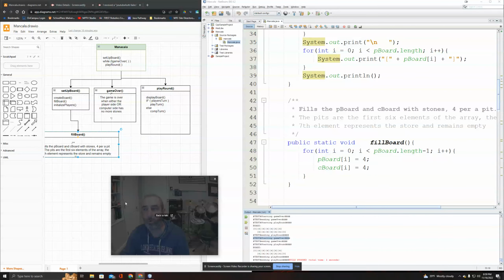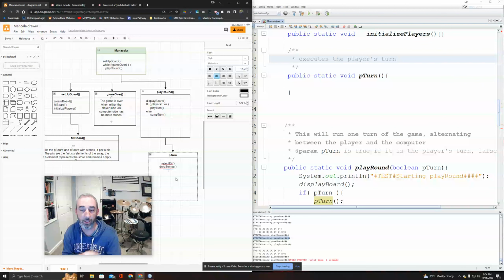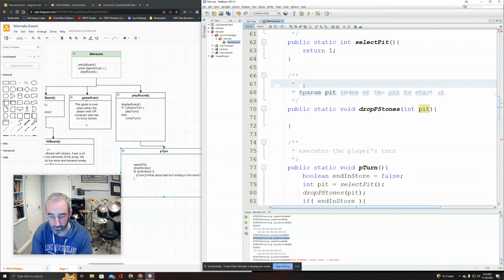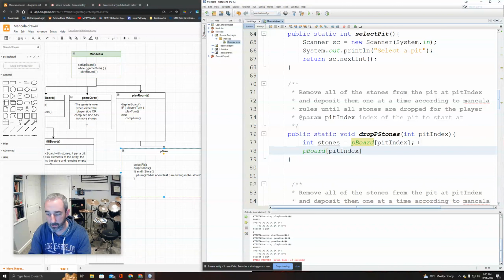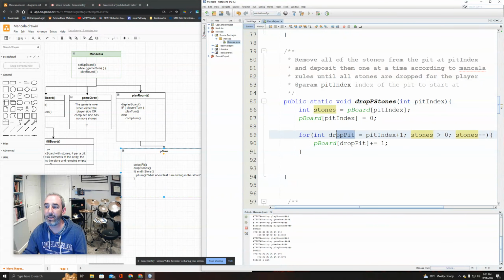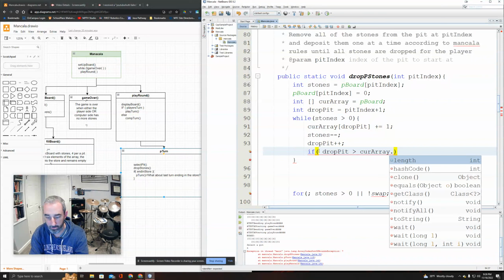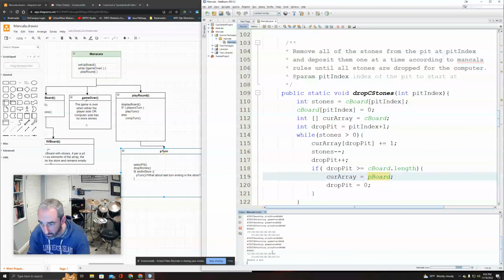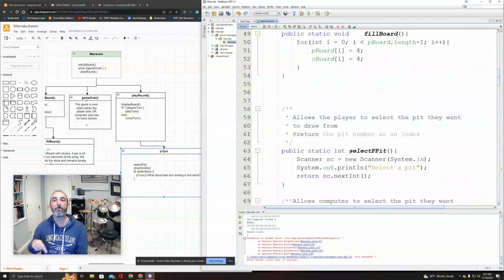Mancala - Getting Started (Part 2)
Part 2 of getting started with Mancala in JAVA